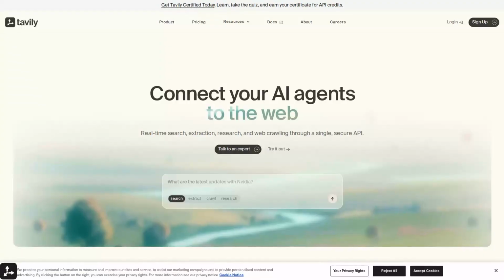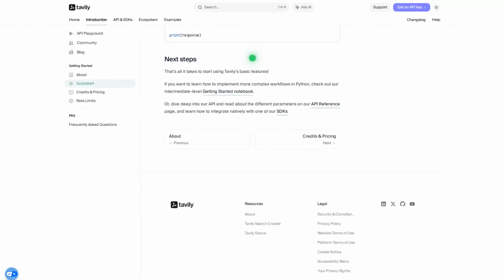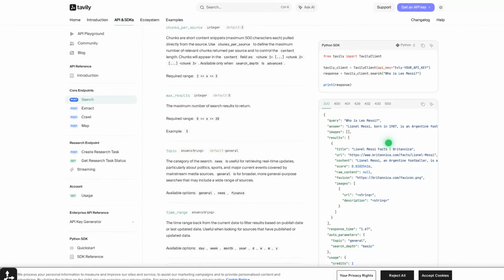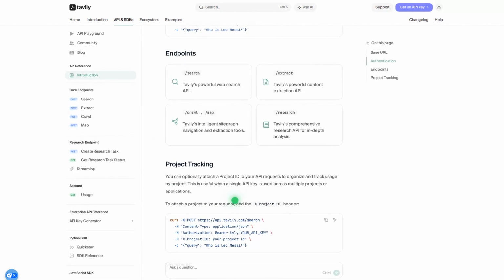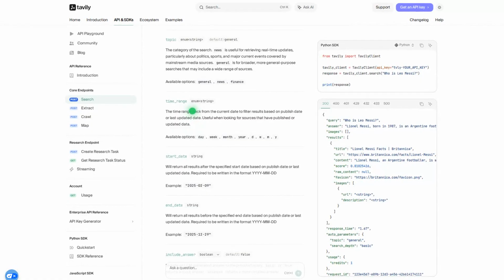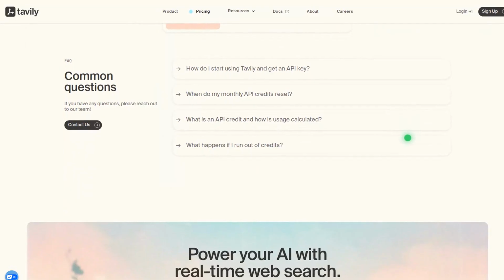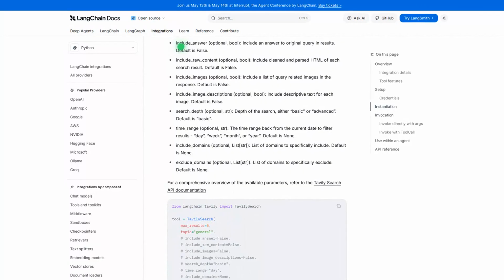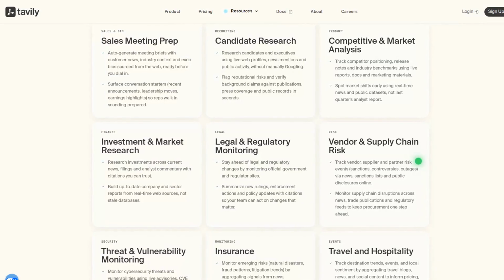Tavily For Beginners: Give Your AI Real-Time Web Search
Every language model you have ever used has a training cutoff date. That is the day the team behind it stopped feeding it new text and froze its knowledge. So when you ask a model a question about something that happened last week, or last month, or even just yesterday, you are asking a system that quite literally does not know. It will sometimes guess. It will sometimes make things up. And it will sometimes just tell you it does not know, which is actually the honest answer. The fix for this is not bigger models or more training data. The fix is web search. You give the model a way to look so

0:00 Your AI Stopped Reading The News
1:01 What Tavily Actually Is
1:55 Hello Tavily In Four Lines
3:00 What Tavily Hands Back
4:00 Two Knobs You Will Touch On Day One
5:08 Search Is Just One Of Four Endpoints
6:23 The Free Tier And What Comes After
7:16 Tavily Inside LangChain And LangGraph
8:16 What People Are Actually Building
9:27 What Is Next For You

Chapters
0:00 Tavily For Beginners: Give Your AI Real-Time Web Search
1:01 What Tavily Actually Is
1:55 Hello Tavily In Four Lines
3:00 What Tavily Hands Back
4:00 Two Knobs You Will Touch On Day One
5:08 Search Is Just One Of Four Endpoints
6:23 The Free Tier And What Comes After
7:16 Tavily Inside LangChain And LangGraph
8:16 What People Are Actually Building
9:27 What Is Next For You